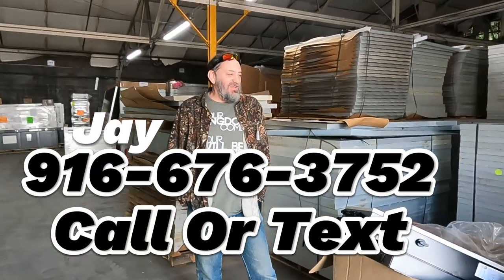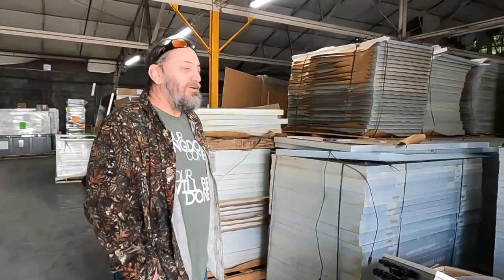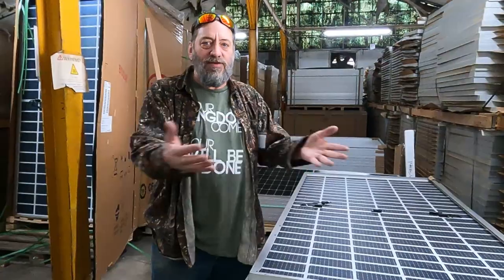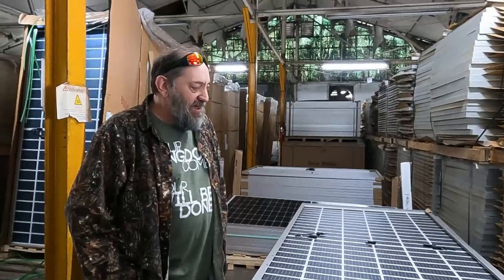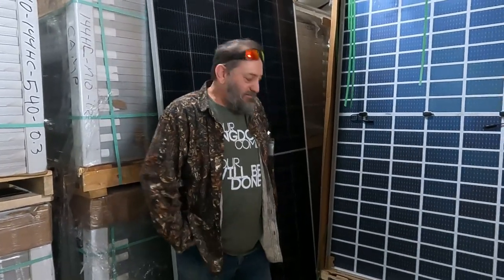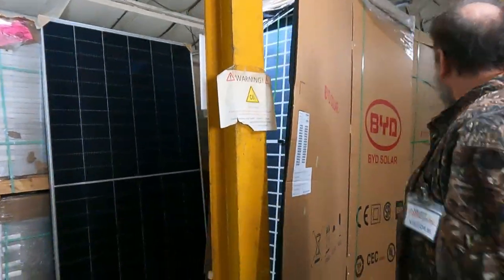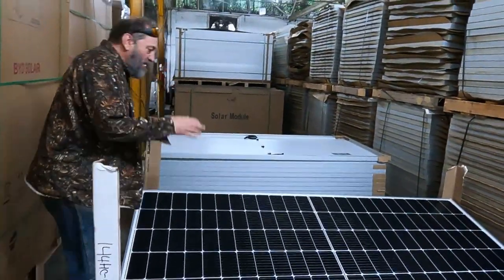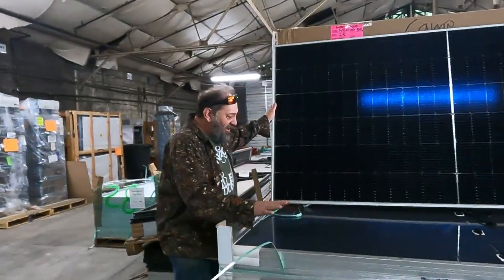The Ultimate Solar warehouse Find...If you want SOLAR he has anything you would need New And Used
We found The ultimate warehouse full of solar equipment and we got a personal tour with the owner jay..Awesome Prices...